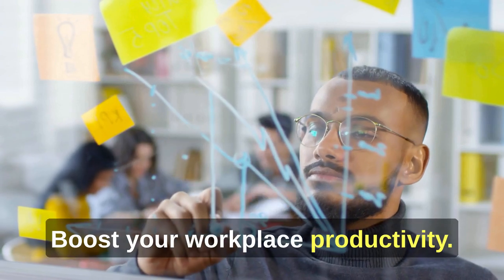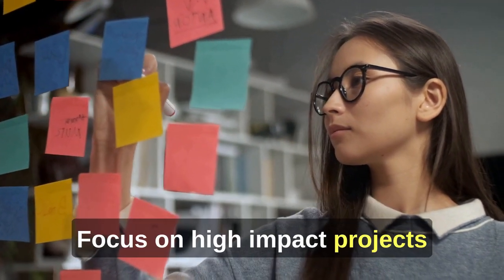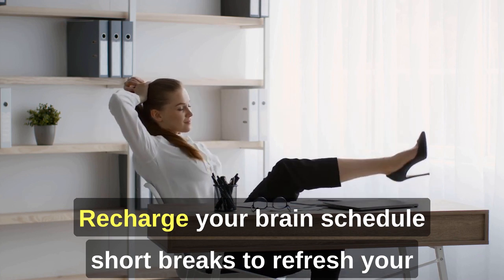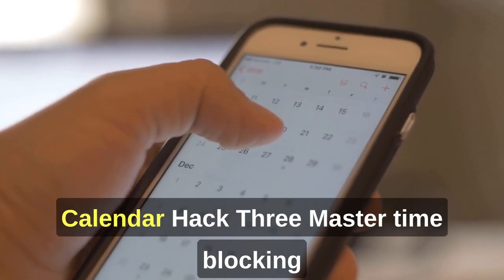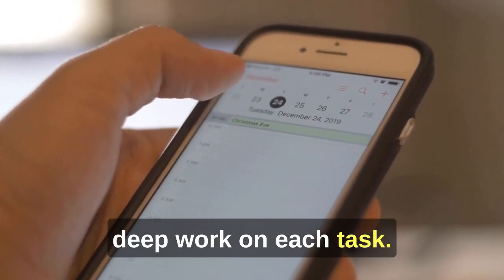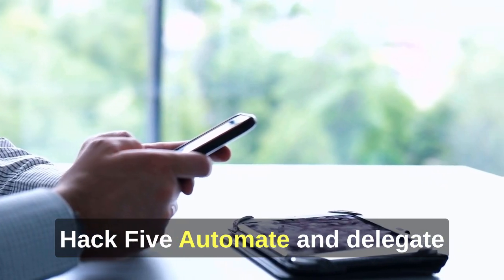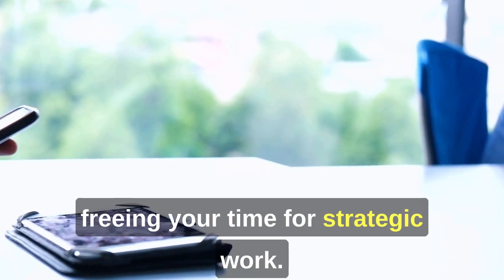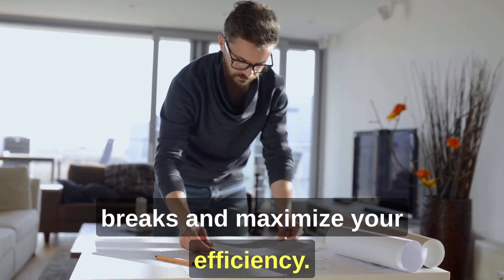5 Easy Productivity Hacks You Can Start Now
Boost Your Workplace Productivity: Top 5 Hacks to Excel

No more excuses, it's time to take your productivity to the next level.

⏰ Hack 1: Prioritize with Purpose ⏰
Start your day by identifying your most important tasks. Focus on high-impact projects that align with your goals.

🧠 Hack 2: Embrace the Power of Breaks 🧠
Breaks recharge your brain. Schedule short breaks to refresh your mind, improving focus and creativity throughout the day.

📅 Hack 3: Master Time Blocking 📅
Allocate specific time blocks for tasks. This technique prevents multitasking and ensures deep work on each task.

🧘‍♀️ Hack 4: Practice Mindfulness 🧘‍♂️
Mindfulness reduces stress and enhances concentration. Incorporate deep breathing and quick meditation to stay centered.

🚀 Hack 5: Automate and Delegate 🚀
Streamline routine tasks through automation. Delegate tasks that others can handle, freeing your time for strategic work.

Revolutionize your workday by implementing these productivity hacks. Prioritize, take mindful breaks, and maximize your efficiency. 🌟"